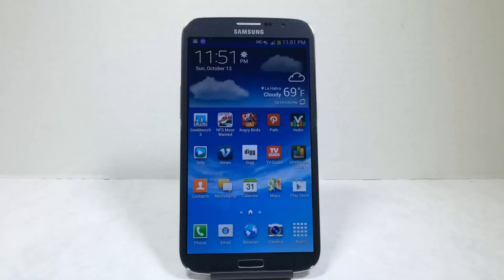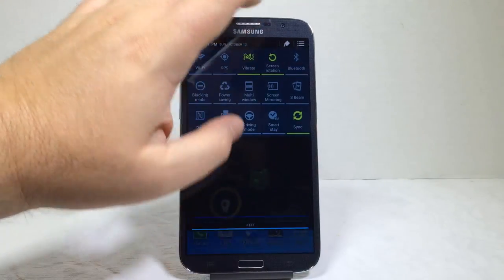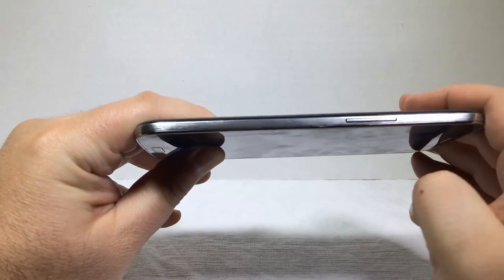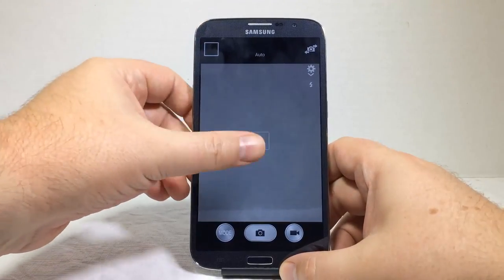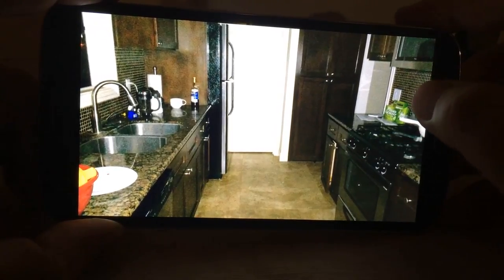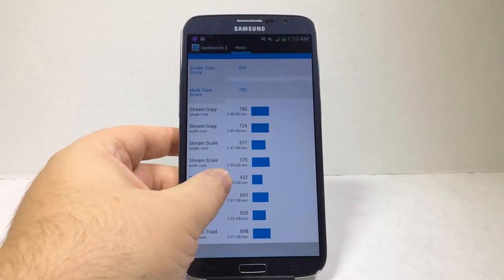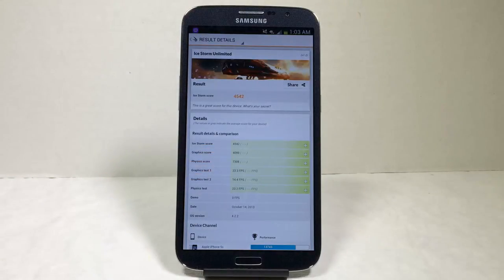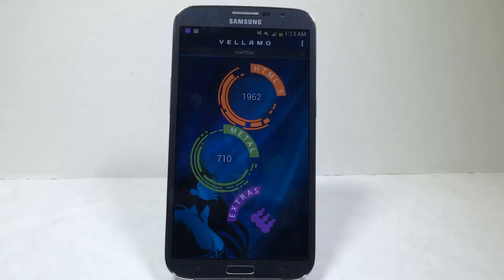Samsung Galaxy Mega Full Features Review Samsungtweets att